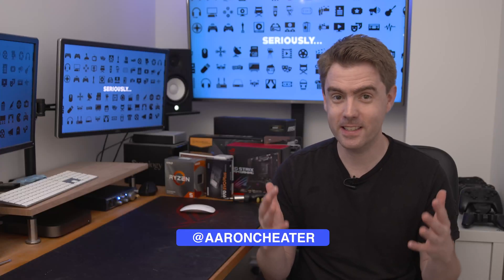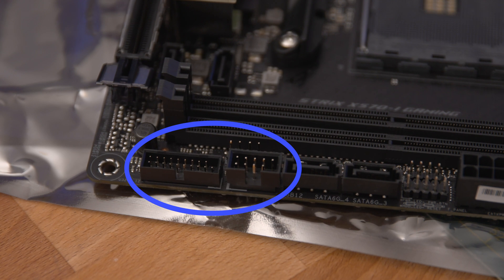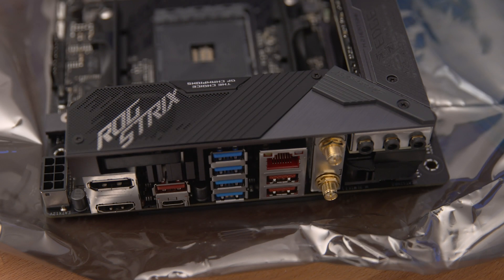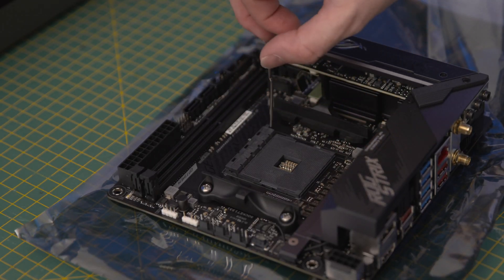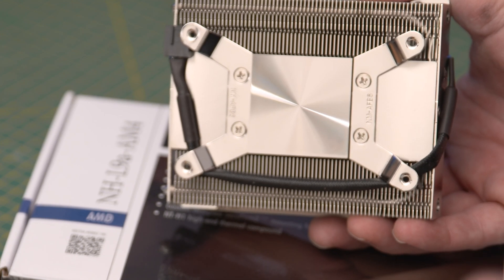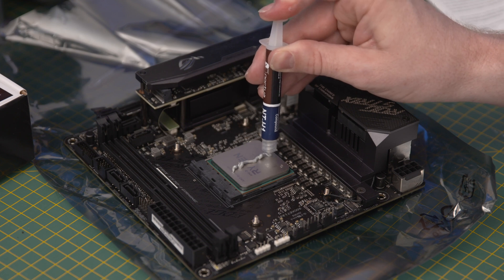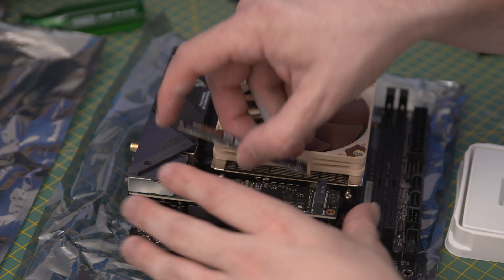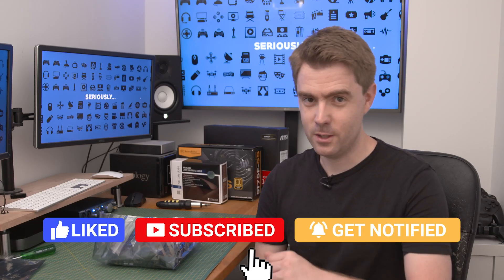Building an AMD Ryzen, Asus ROG Strix Mini ITX Gaming PC!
Hardware seen in this video:

Motherboard: ASUS ROG Strix x570-i Gaming Mini-ITX AM4 Motherboard
CPU: AMD Ryzen 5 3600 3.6GHz 6-Core Processor
Cooler: Noctua NH-L9a-AM4 33.84 CFM CPU Cooler
RAM: G.Skill Ripjaws V Series 16 GB (2 x 8 GB) DDR4-3200 Memory
SSD: Samsung 970 Evo 500 GB M.2-2280 NVME Solid State Drive
HDD: Seagate BarraCuda 5 TB 2.5" 5400RPM Internal Hard Drive
PSU: Silverstone Strider Gold S 750 W 80+ Gold Certified Fully Modular ATX Power Supply